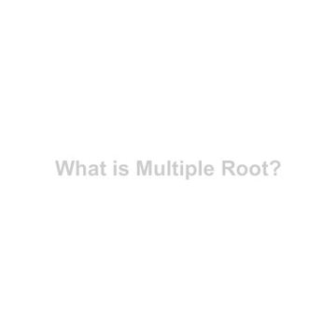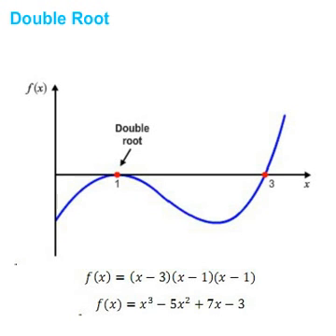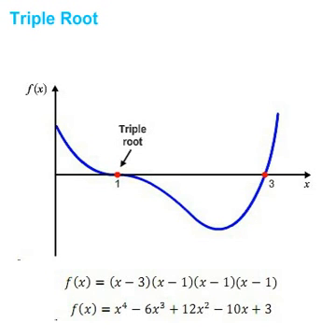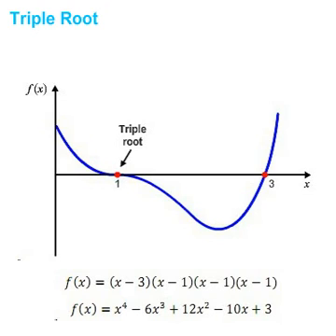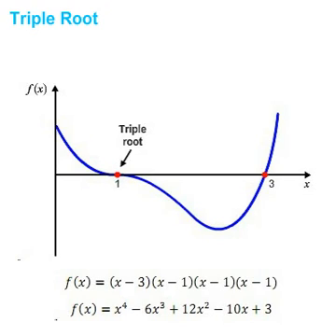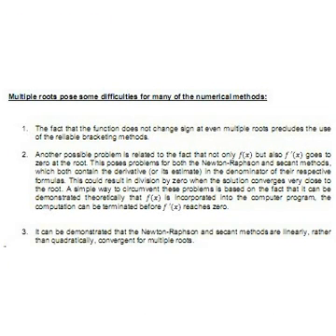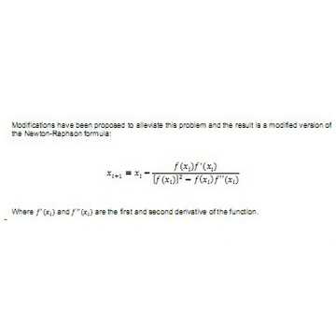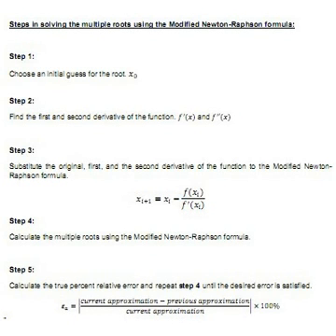Multiple Root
CAI Applied Numerical Methods